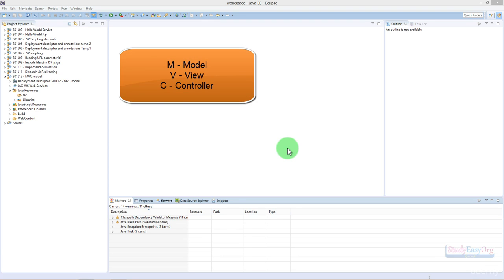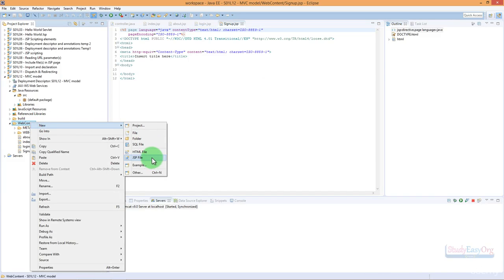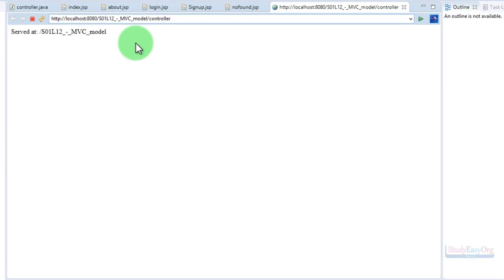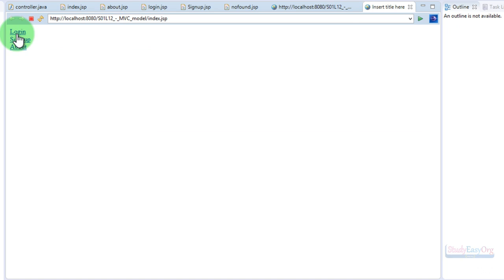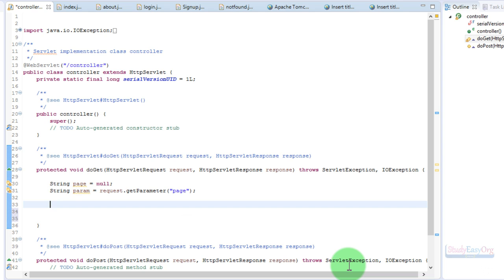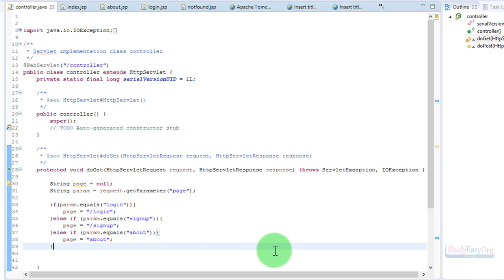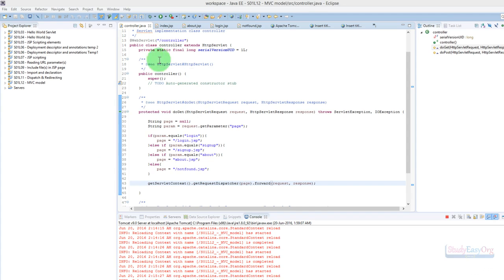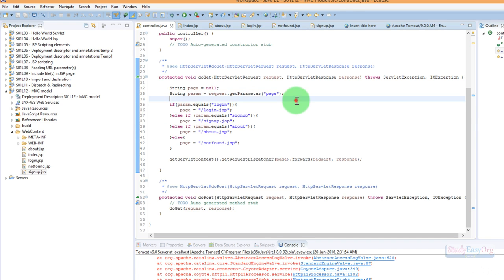JSP Java server pages and servlet basics part 16